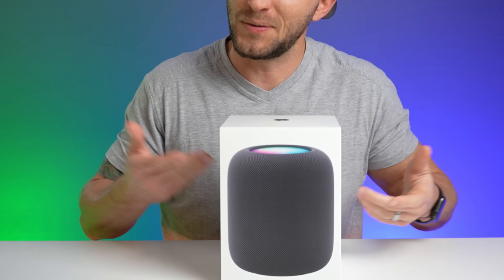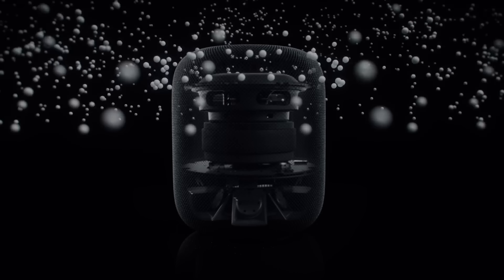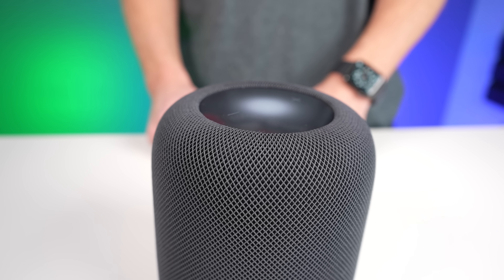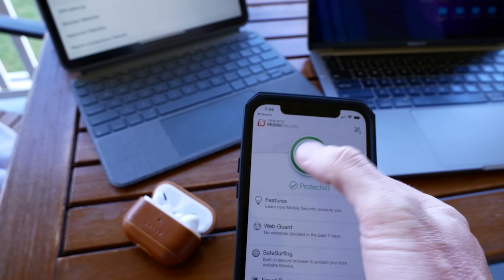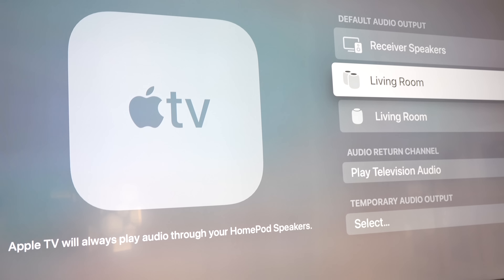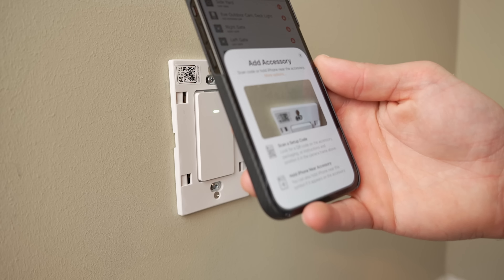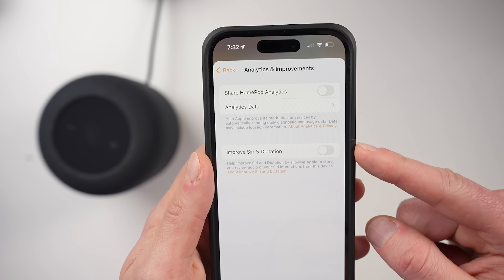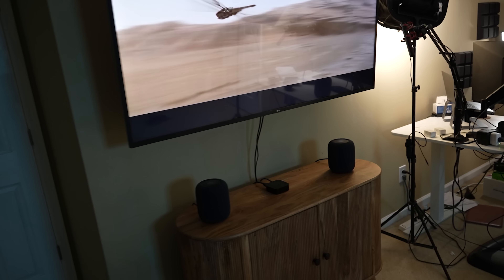The ULTIMATE HomePod Review! (2nd Generation)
Apple just released a new HomePod! Today I'll share my thoughts and experience, and all the features you need to know about!

Products Seen in Video:
HomePod 2nd Generation
HomePod mini
Eve Smart Light Switch

👕 Merch!

0:00 Chapters
0:47 Price & Specs
3:28 Setup
4:32 Music Services
5:02 Display & Touch Controls
5:23 Sound Quality
7:30 Sponsor - Trend Micro
8:20 Stereo Pair & Theater Mode
10:41 Multi Room Audio
11:39 Handoff
12:09 Find My
12:27 Intercom
13:19 Siri Voice Assistant
13:44 Smart Home
14:55 Sound Recognition
15:18 Privacy
15:58 Should You Buy/Upgrade?